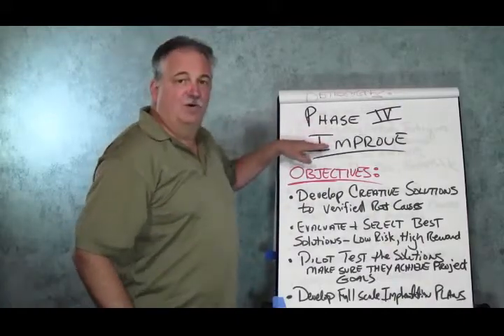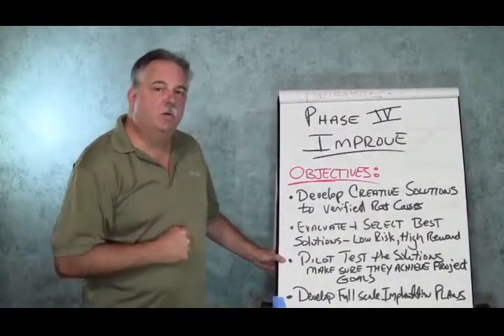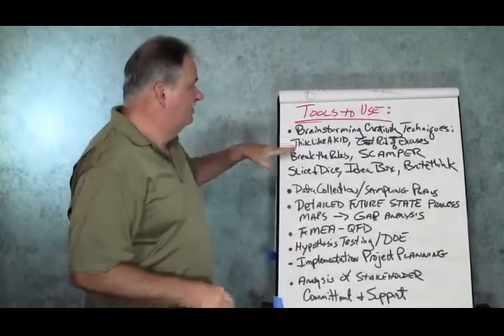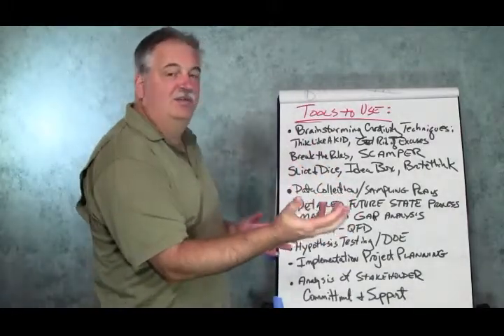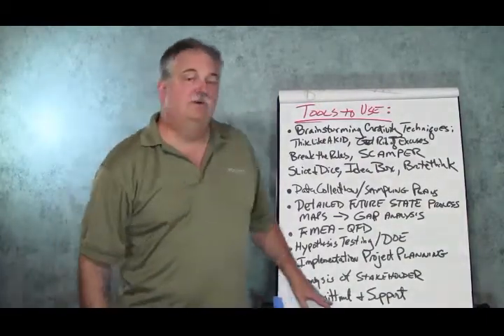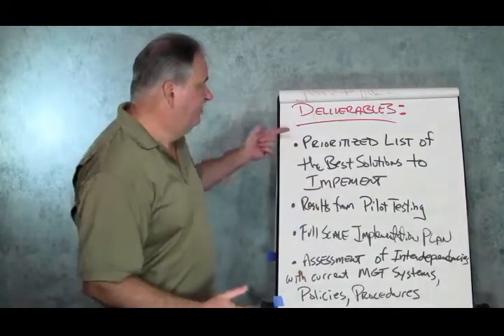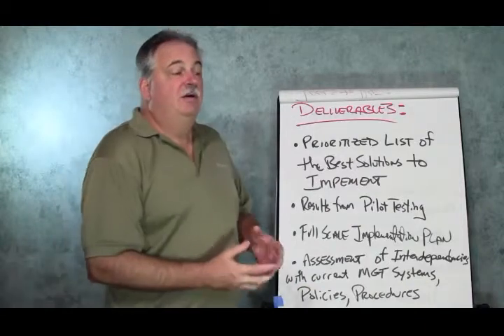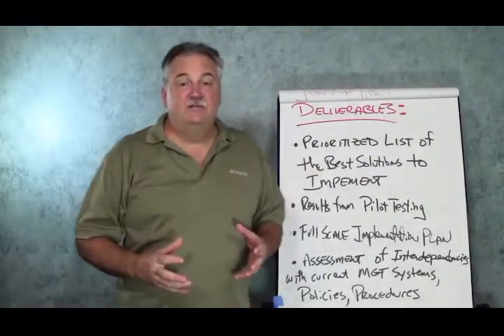Improve Success Criteria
Learn how to successfully complete the Improve Phase of a Lean Six Sigma Continuous Improvement Project.